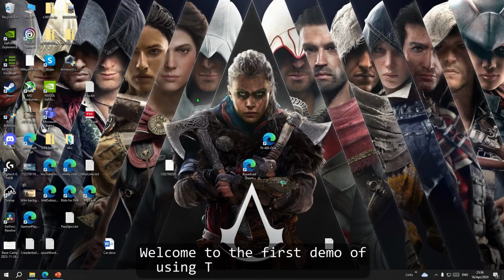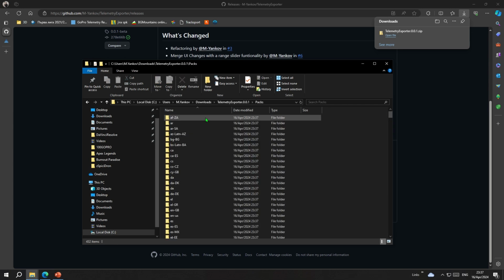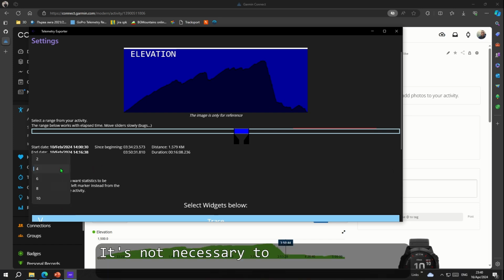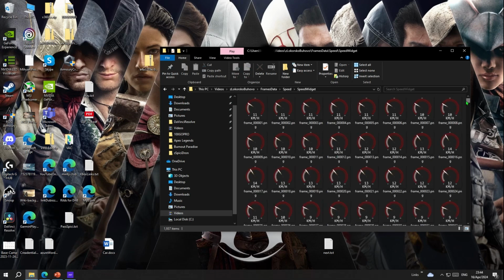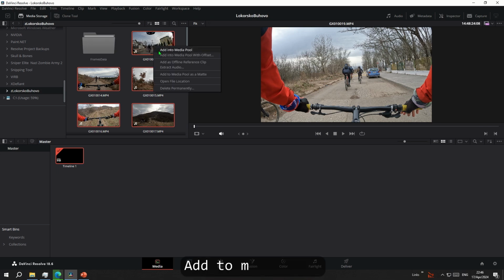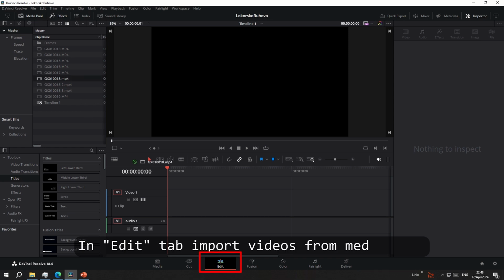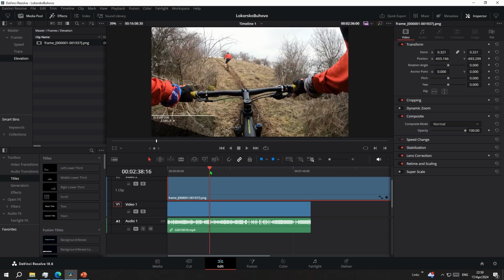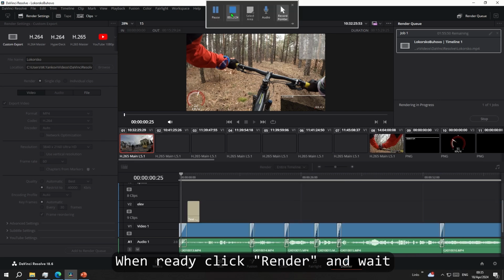Extract png overlays from Garmin activity with Telemetry Exporter and use them in DaVinci Resolve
This video represents working with the first version of Telemetry Exporter and using DaVinci Resolve 18.6.5 BUILD 7.
The activity I've made was like ~40 km, but my footage is only 2km.This video shows how to export stats only for that range.
Telemetry Exporter automatically took the system dark theme settings. It wasn't tested with dark theme, but it's still usable.

If you not familiar with DaVinci resolve, I suggest to learn the basics.

Keep in mind Telemetry Exporter is in beta version and there might be bugs.

Chapters:
0:00 - 2:28 Telemetry Exporter
2:28 - 5:30 DaVinci Resolve